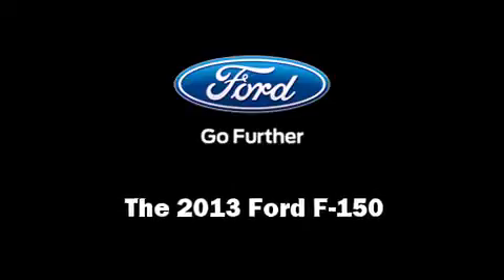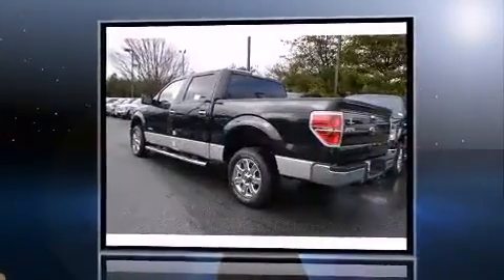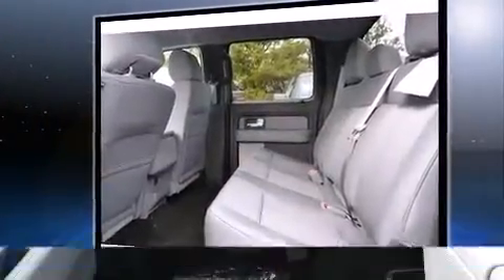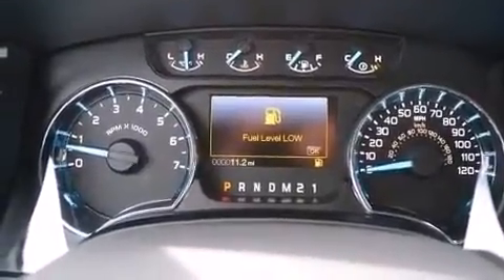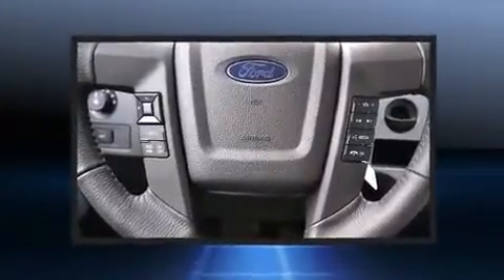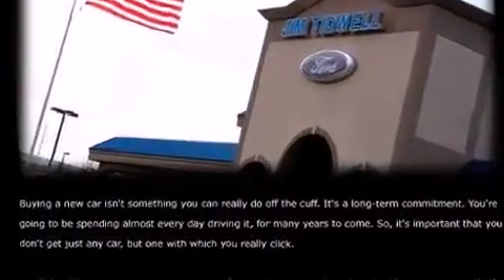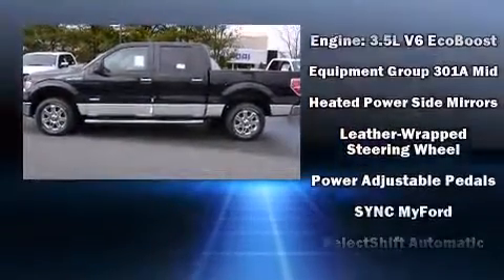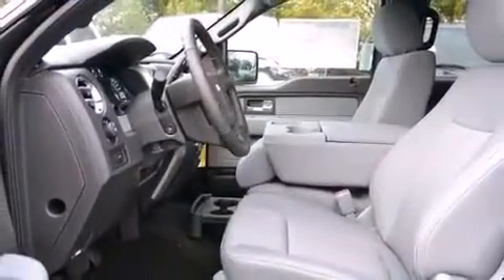2013 Ford F-150 XLT in Kennesaw, GA 30144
2205 Barrett Lakes Blvd.

Take command of the road in the 2013 Ford F-150. It features an automatic transmission, rear-wheel drive, and a 3.5 liter 6 cylinder engine. The engine breathes better thanks to a turbocharger, improving both performance and economy. Top features include front fog lights, variably intermittent wipers, adjustable headrests in all seating positions, an outside temperature display, tilt steering wheel, cruise control, a trailer hitch, and remote keyless entry. You and your passengers will enjoy the stereo system, which includes a CD player with MP3 capability, and 4 speakers, providing excellent sound throughout the cabin. Ford ensures the safety and security of its passengers with equipment such as: dual front impact airbags with occupant sensing airbag, head curtain airbags, traction control, ignition disabling, and 4 wheel disc brakes with ABS. Various mechanical systems are monitored by electronic stability control, keeping you on your intended path. We know that you have high expectations, and we enjoy the challenge of meeting and exceeding them! Stop by our dealership or give us a call for more information.